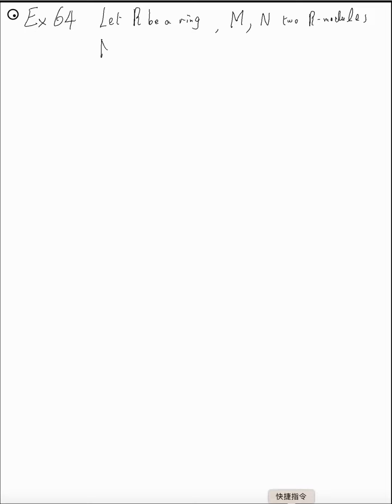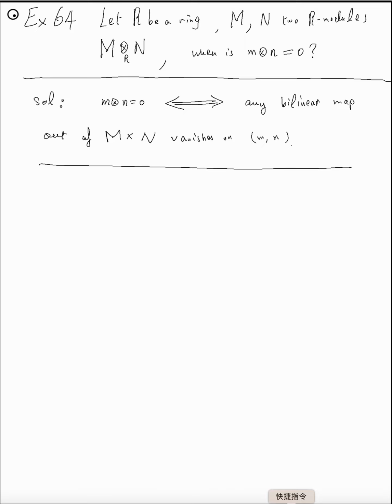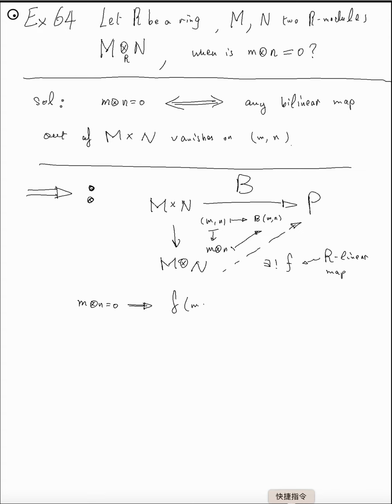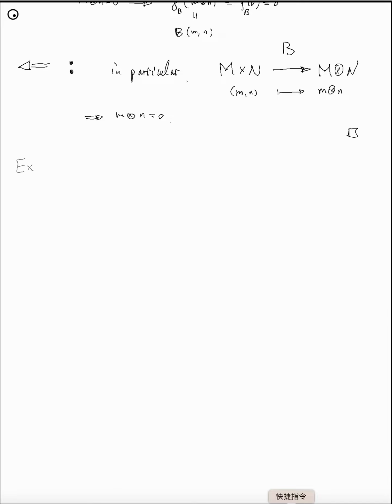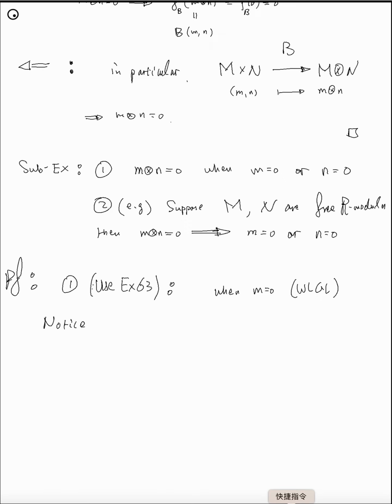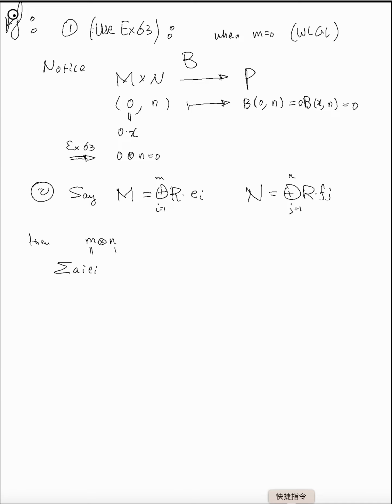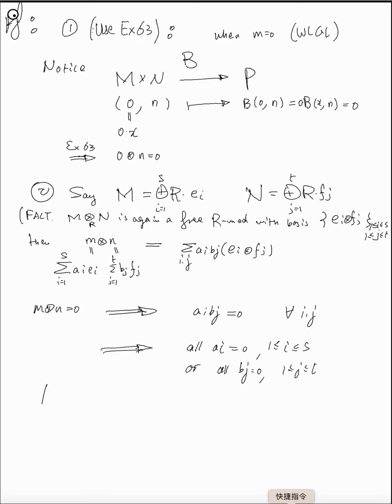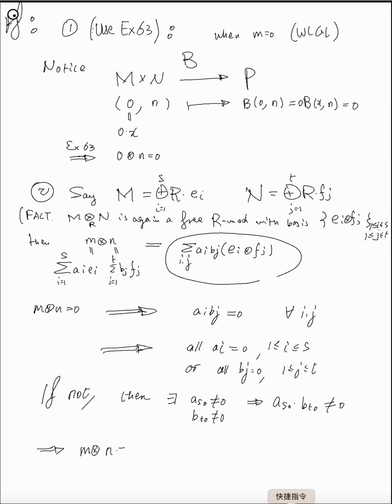EX64. when is m tensor n equal to 0?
This also provides a way to prove a certain element is not 0: construct a R-bilinear map whose image over that element is not zero.

ATTENTION !!! In the last example m tensor n =0 implies m or n =0:  as free module are not necessarily defined over domains, we hence modify that example to assume that R is a domain. Indeed, there is always COUNTEREXAMPLE when R is not a domain: suppose ab=0 with a, b nonzero, then in R tensor_R R, we have a tensor b =ab(1 tensor 1)=0.